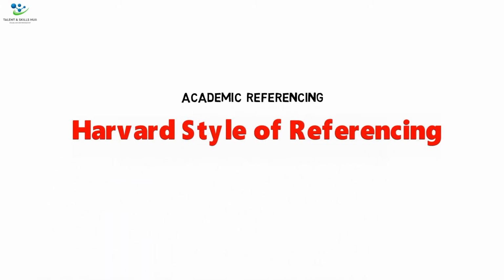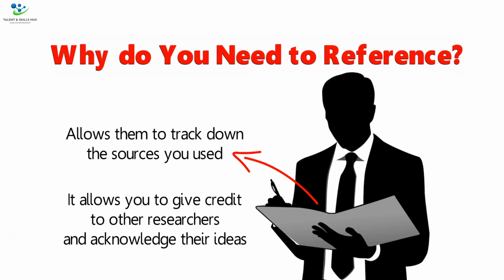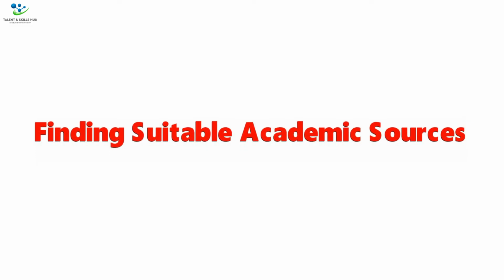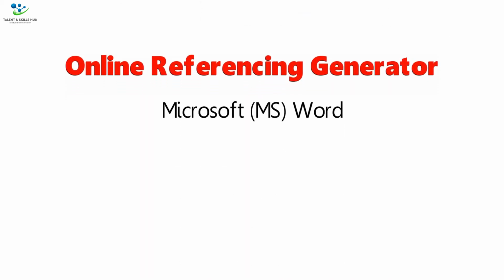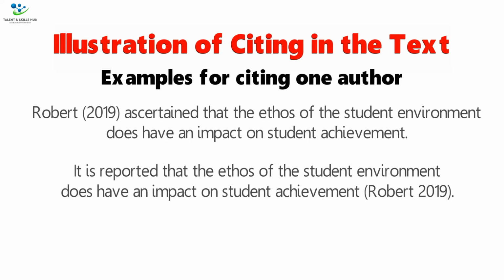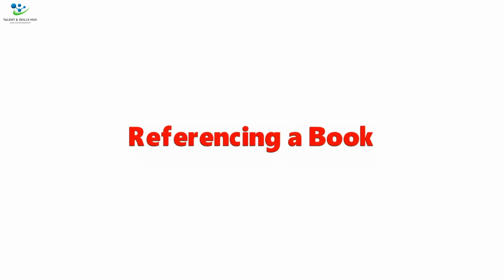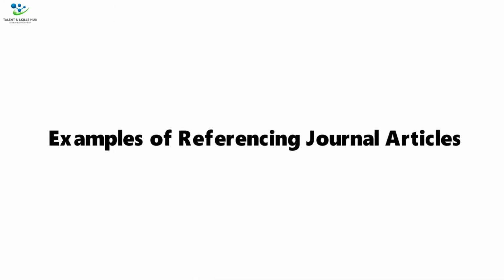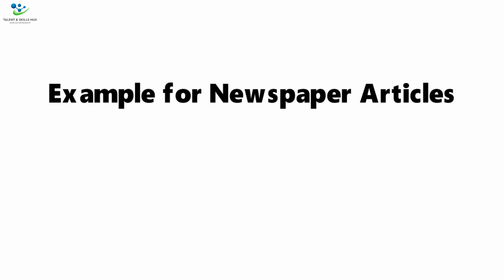Academic Referencing - How to Reference Harvard Style